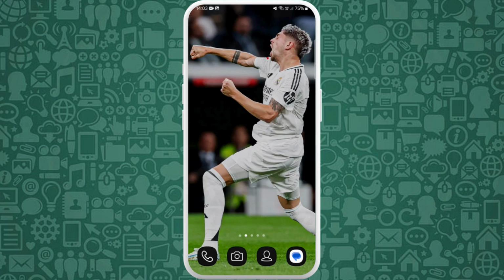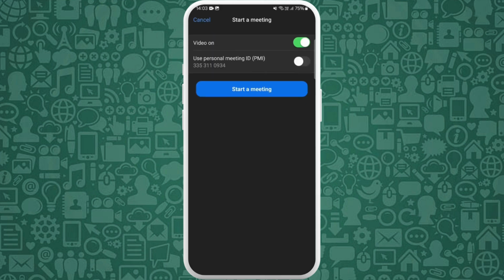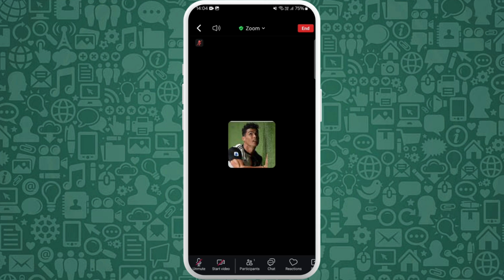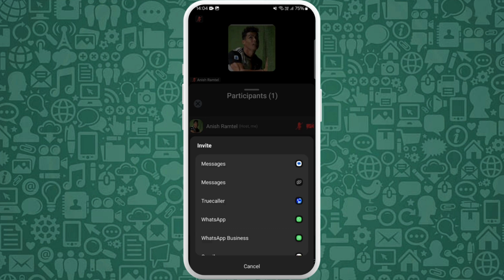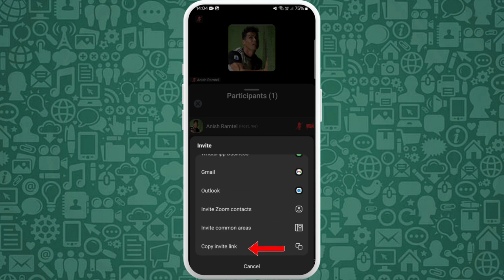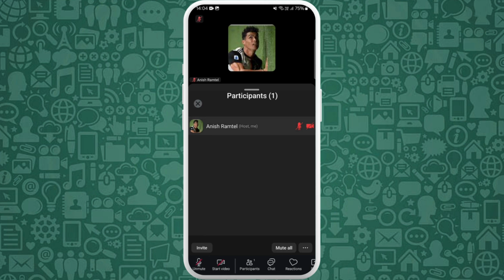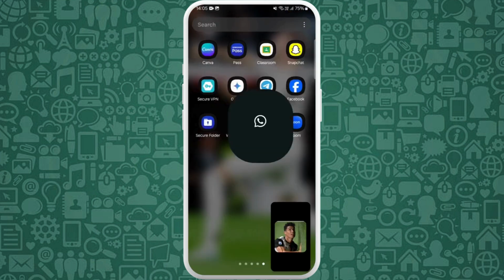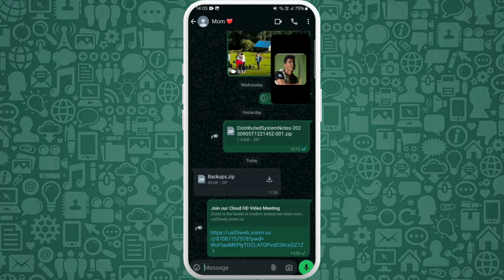How to Share Zoom Link on WhatsApp 2024?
Learn how to share your Zoom meeting link on WhatsApp effortlessly! Whether you’re hosting a meeting or joining one, this tutorial will guide you through the steps to copy and share the link with your contacts for a seamless connection.